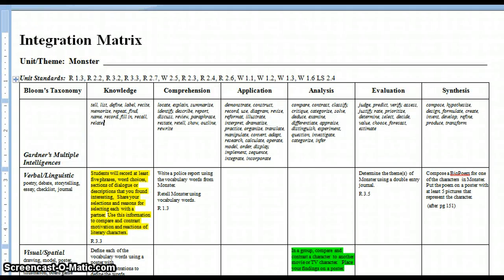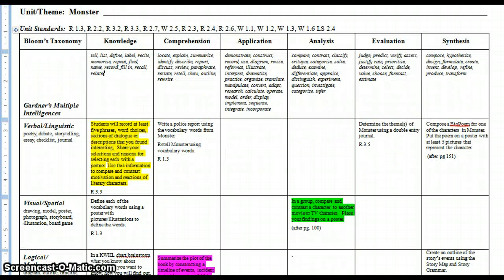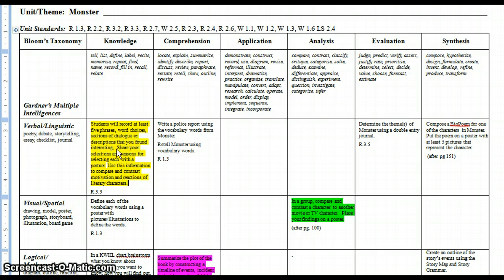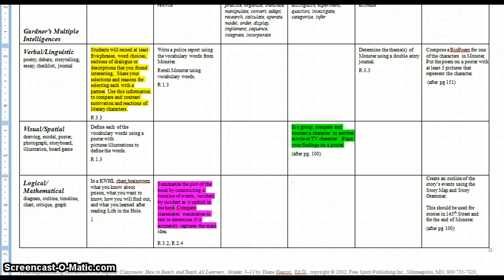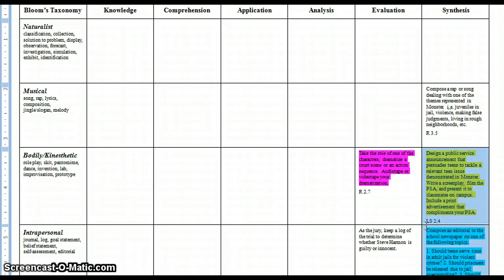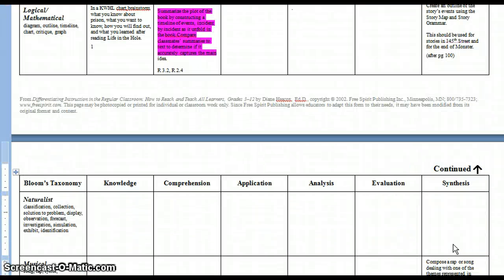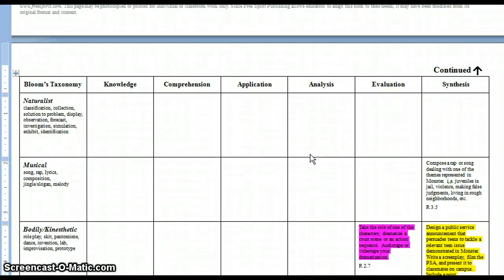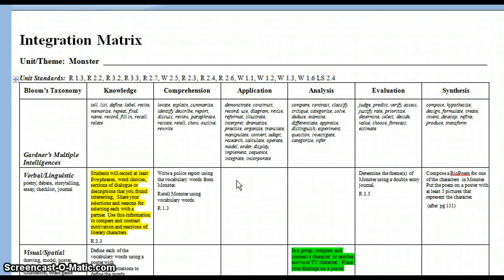Integration Matrix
This screencast describes how to complete the Integration Matrix using Bloom's Taxonomy and Gardner's Multiple Intelligences.